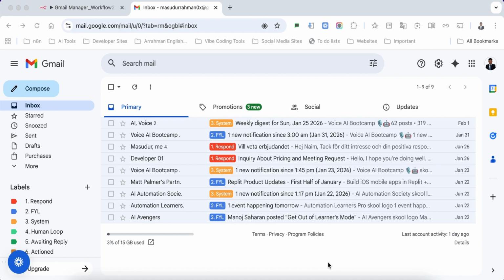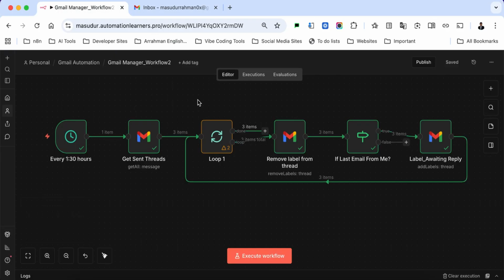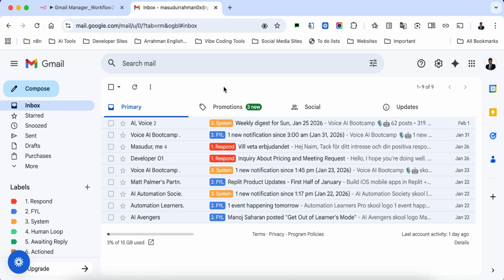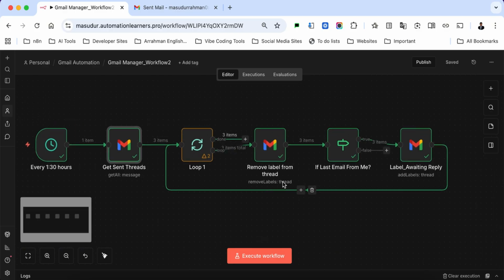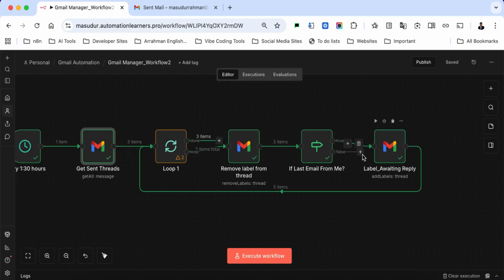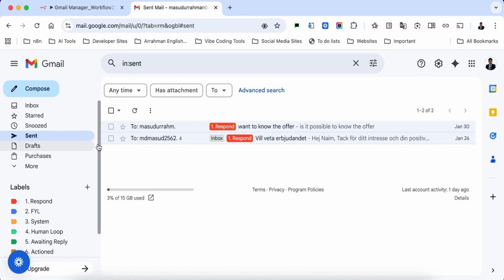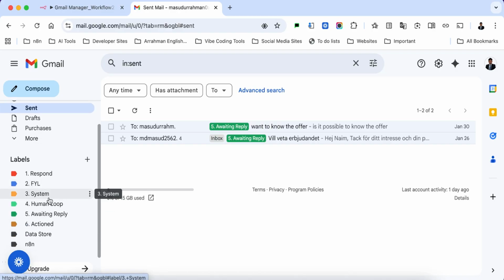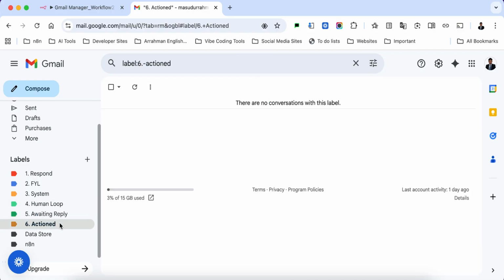How to Automate Your Gmail with n8n (Part 2): Organize Sent Emails & Never Miss a Reply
Welcome to Part 2 of our Gmail automation series with n8n!

In Part 1, we automated drafting replies using AI, past conversation history, and example email structures to save you over 10 hours every week. In this second video, we take it further by organizing your sent emails so you can clearly see which conversations need your attention.

In this workflow, you’ll learn how to:

Automatically remove the “Respond” label from sent emails

Check if the last email in a thread was sent by you

Apply the “Awaiting Reply” label to emails that require a response

Keep your Gmail inbox organized and easy to manage

Save time and reduce manual email follow-up

This workflow is perfect for sales teams, operations managers, and anyone handling a high volume of emails. By labeling emails awaiting a reply, you always know which messages need follow-up and which are already actioned, helping you stay productive and organized.

Keywords / Tags: Gmail automation, n8n workflow, AI email automation, inbox organization, email management, awaiting reply label, productivity, Gmail tips, email workflow automation

This keeps your Gmail inbox perfectly organized and up to date.